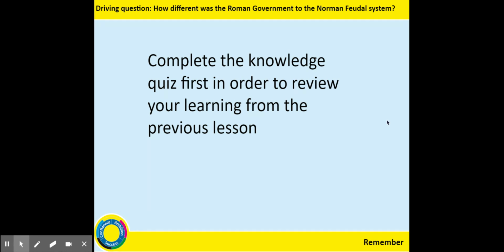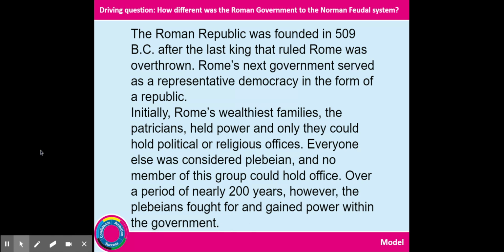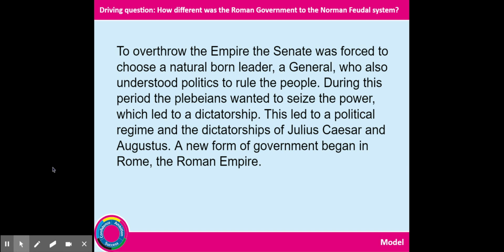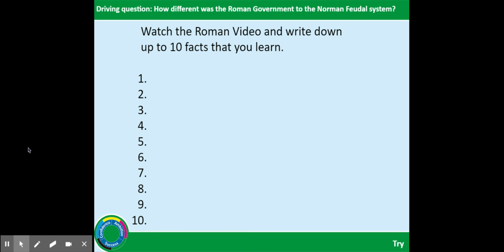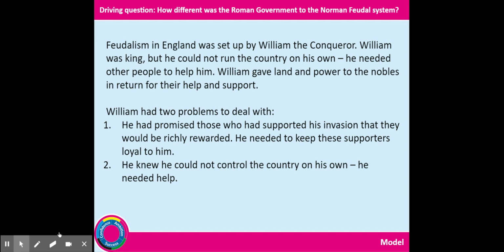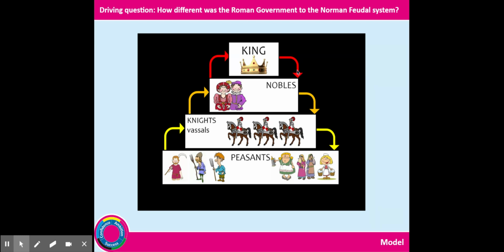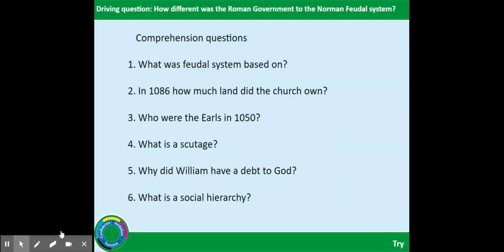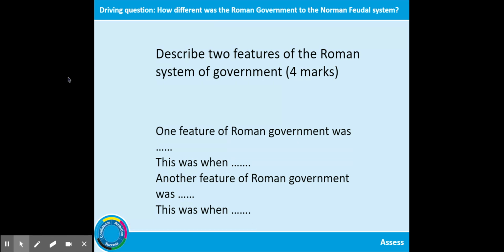Year 7 Lesson 2 Normans V Romans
This is the second lesson from the Normans V Romans section.